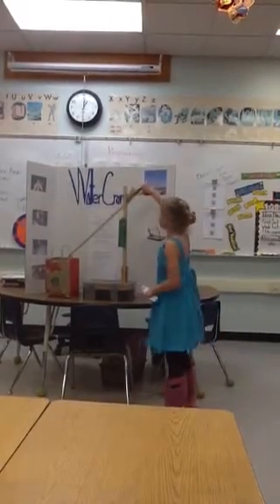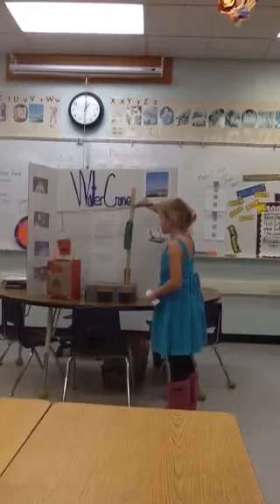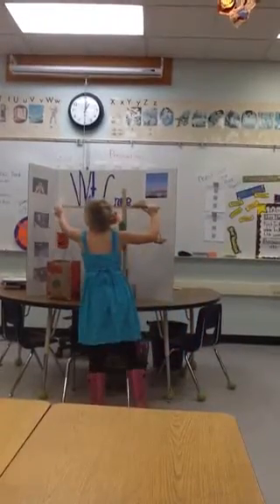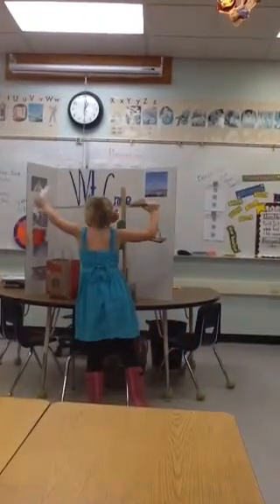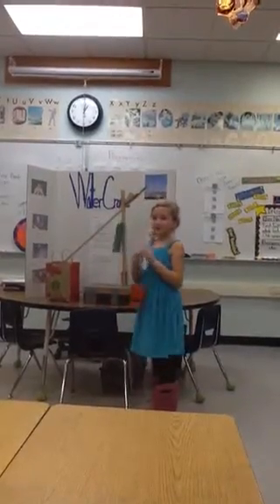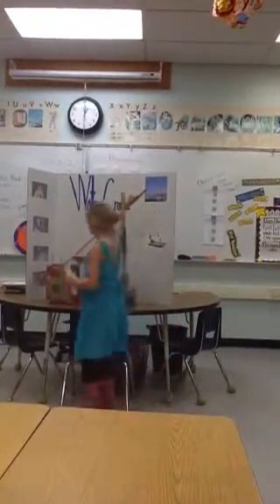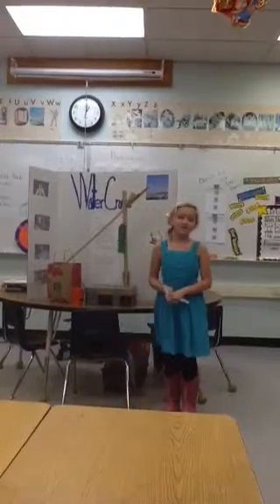Megan Ostrowski Science Fair